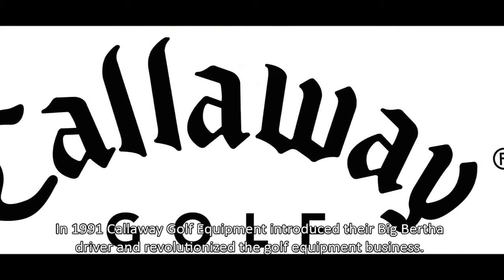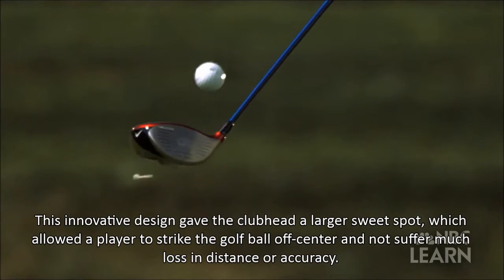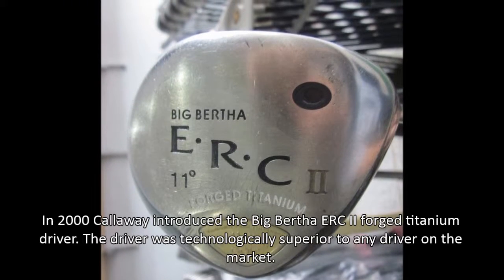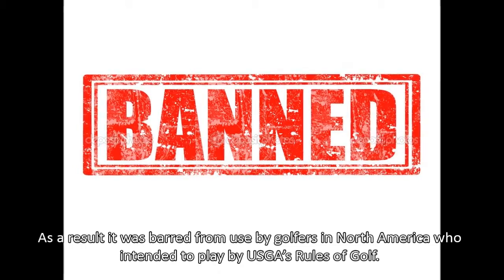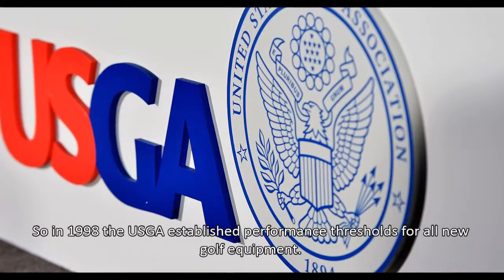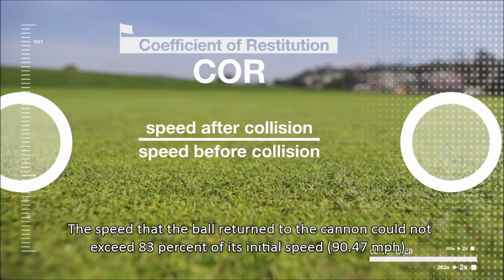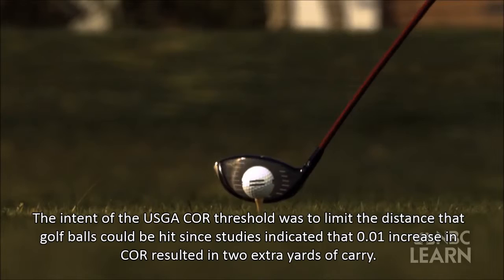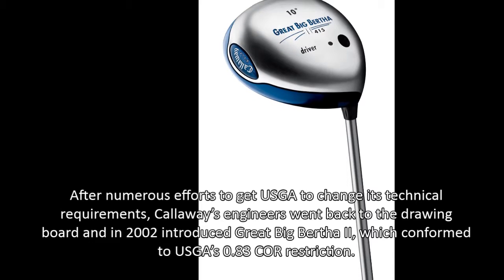Project Management: Big Bertha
What can go wrong with your project if you fail to identify the limits and exclusions.